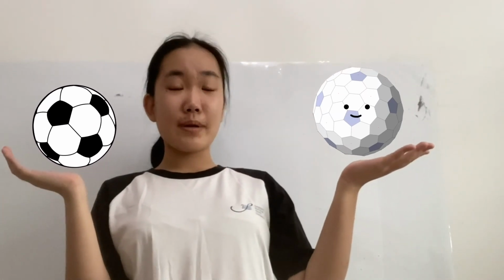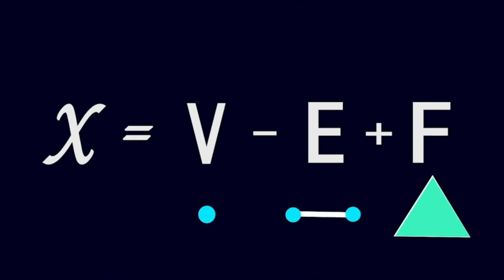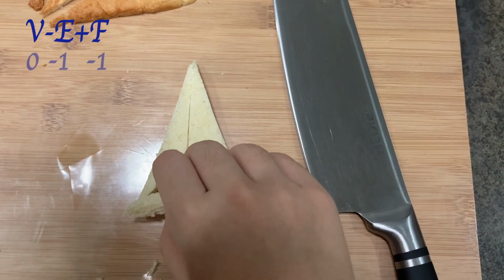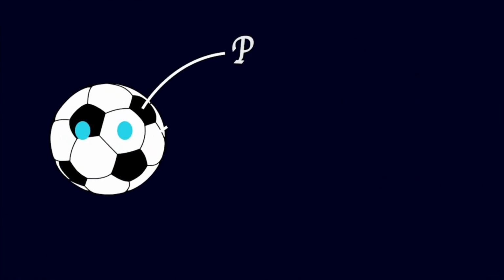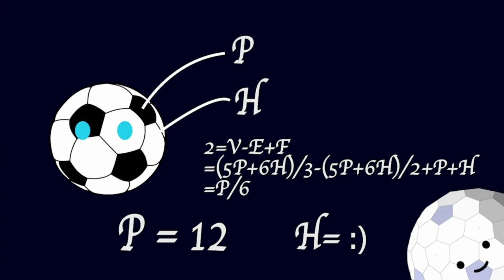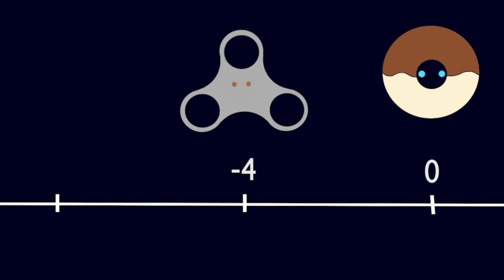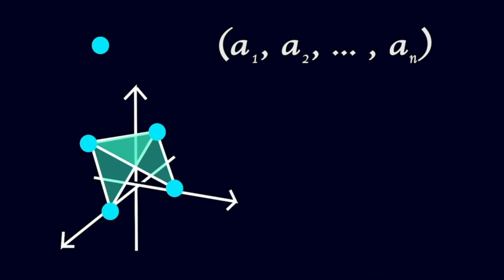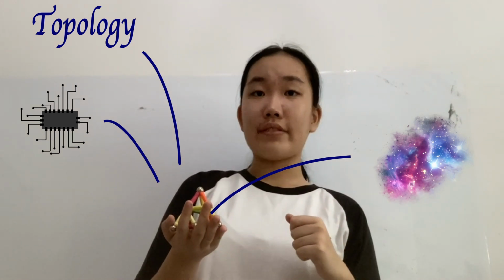Euler Characteristic | Breakthrough Junior Challenge 2020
Note: The "mutated soccer ball" is actually called a Goldberg Polyhedra if anyone's interested
This definitely wasn't my best effort given how I started filming 3 days before the deadline (ah yes procrastination my old friend). But I did really enjoy making this video so I might try more of this once my schedule clears.